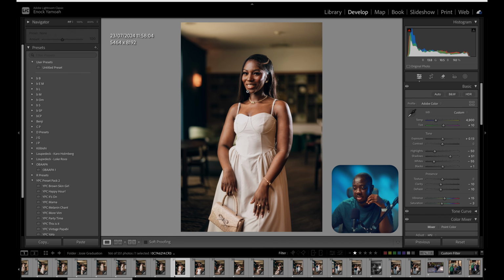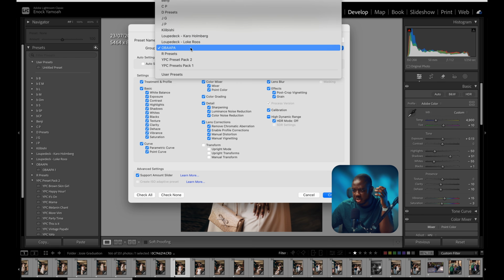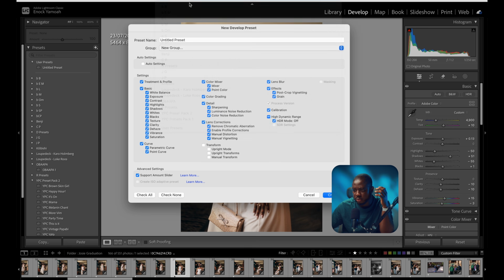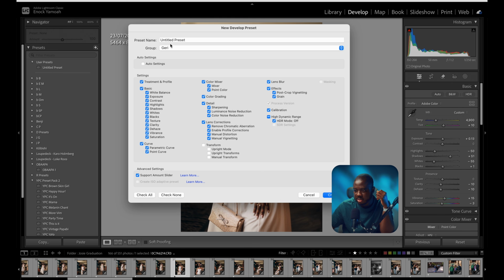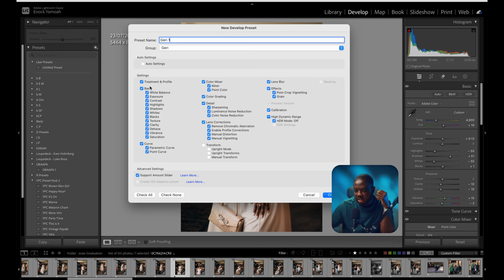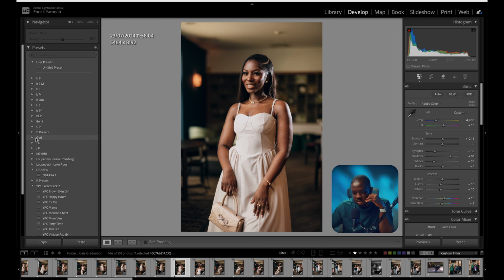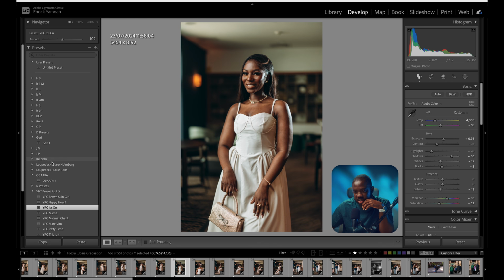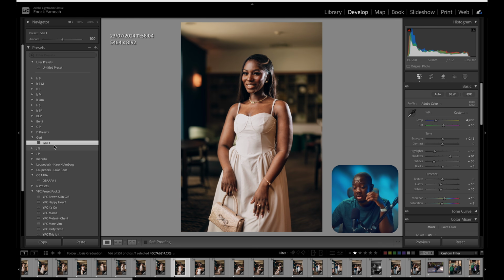How to Save Presets in Lightroom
In this straight to the point video, I show you how to save presets in adobe lightroom.
I have not uploading anything in a while, still cooking for y'all. In the meantime, I'll be sharing some of my wedding trailers here, enjoy them while I cook.

I'll be back soon with more content.
Stay creative!